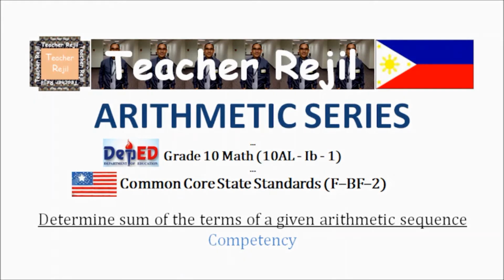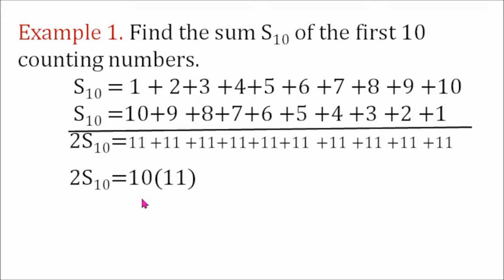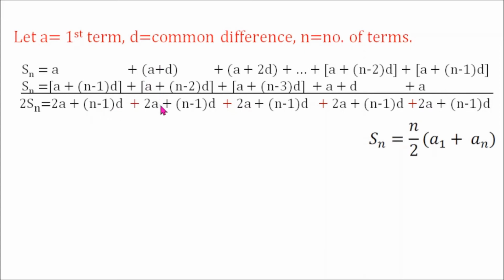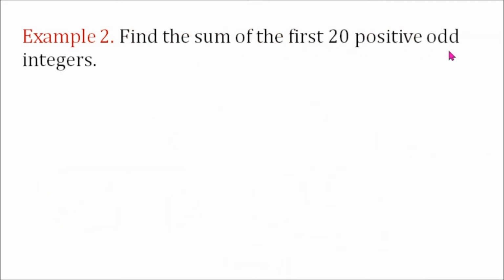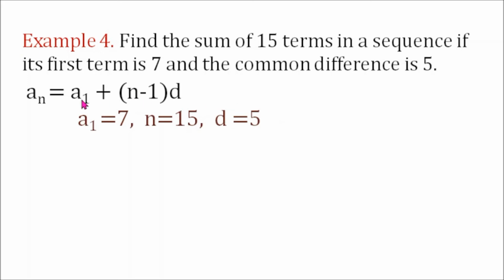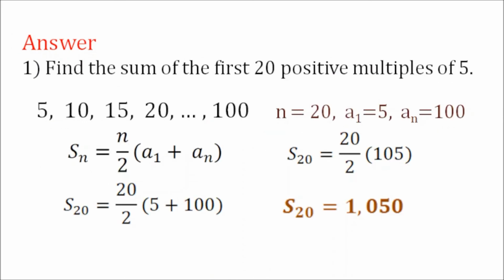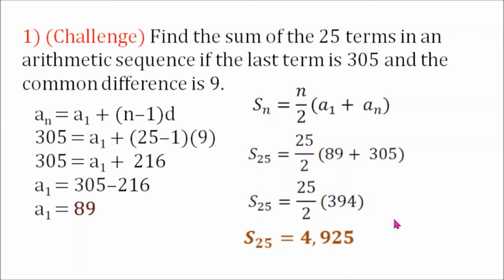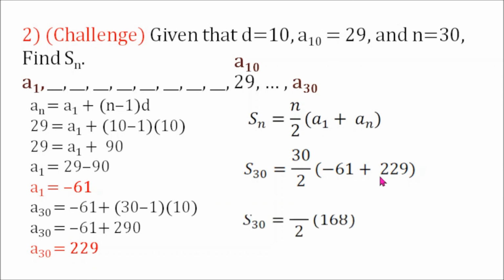Grade 10-Arithmetic Series